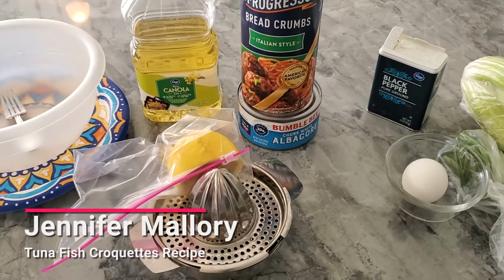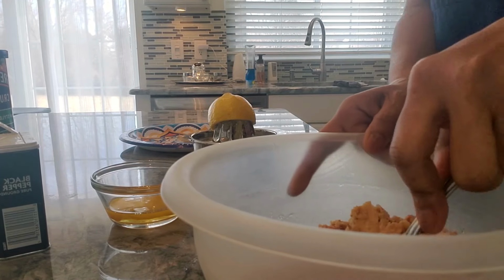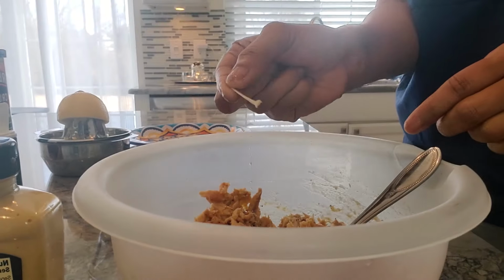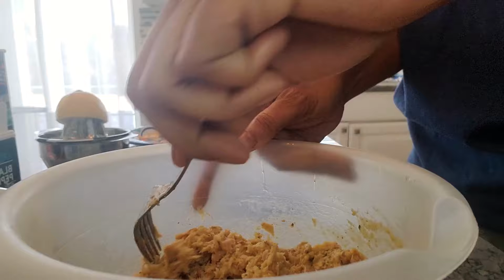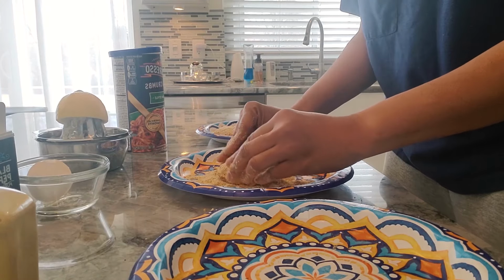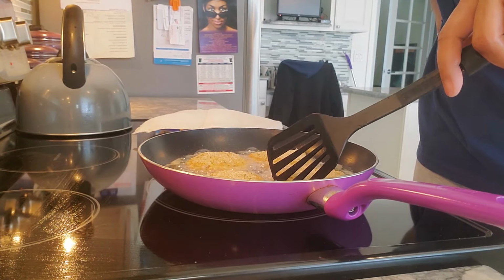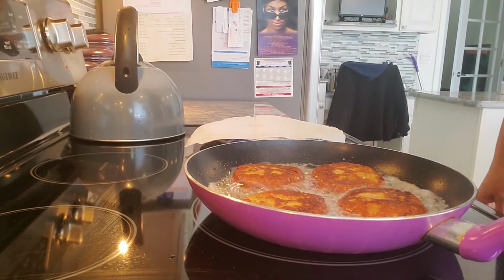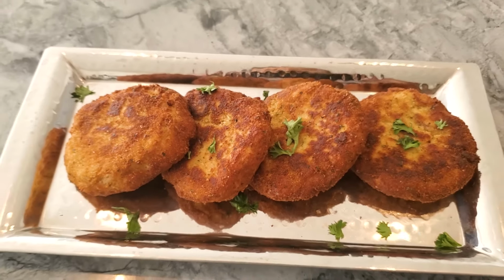How to Make Delicious Tuna Croquettes | Super Old School 💯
This is an easy cheap alternative to salmon croquettes. I used all white tuna in water. Please give this recipe a try.

***FREE GIVEAWAY WATCH SHRIMP SALAD VIDEO FOR CONTEST ENTRY RULES--- ends Friday March 28th @ 11:59 (EST)

Edited by Saad Abdullah 160 🔥Fiverr